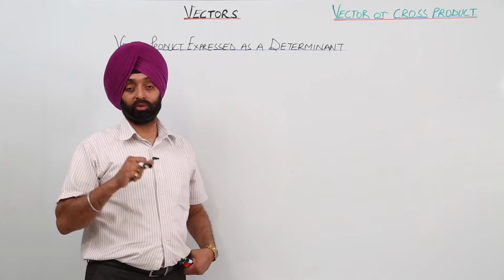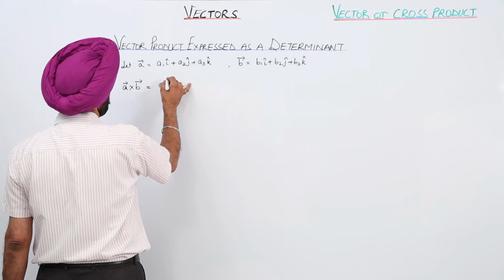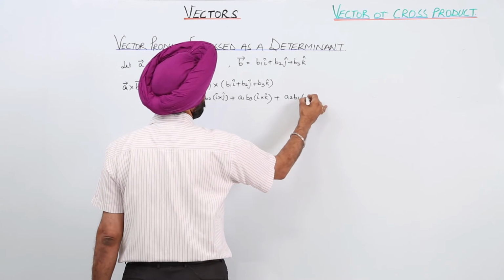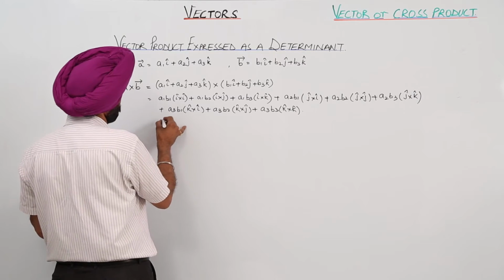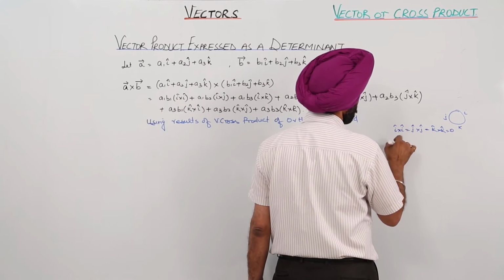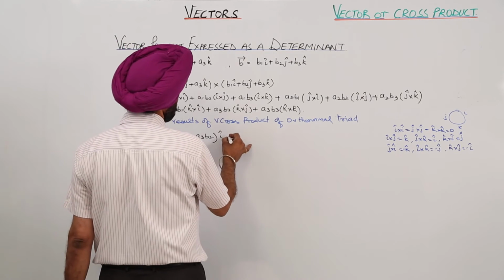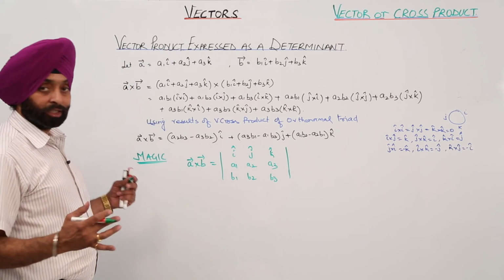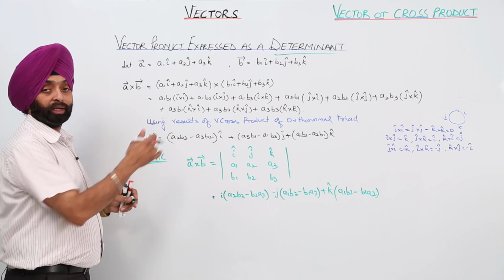Online Best Free Inline Lect l Expressed as Determinant l ICSE 12 MATH | Vector Cross Product I L55